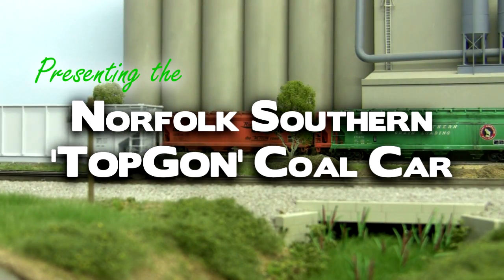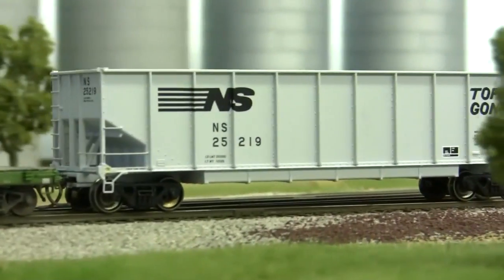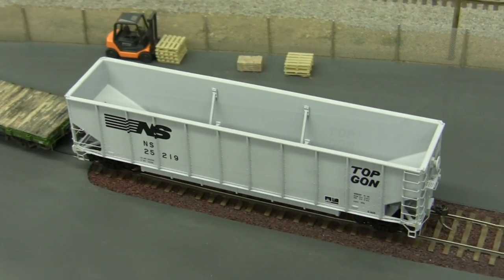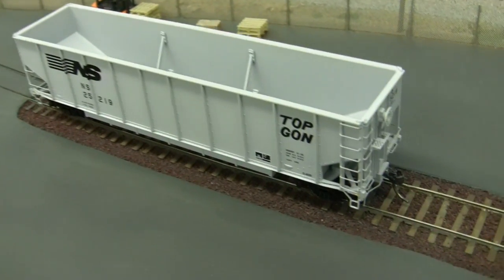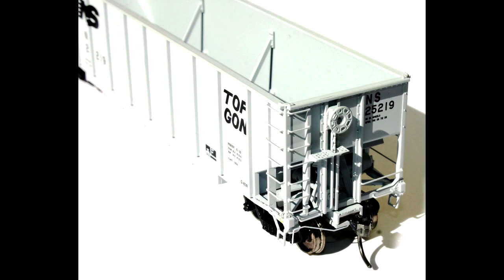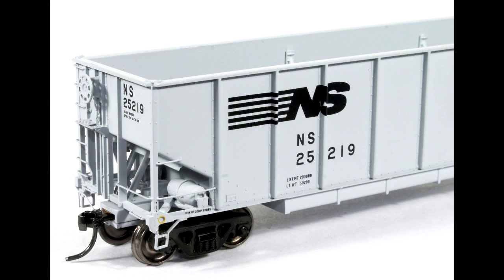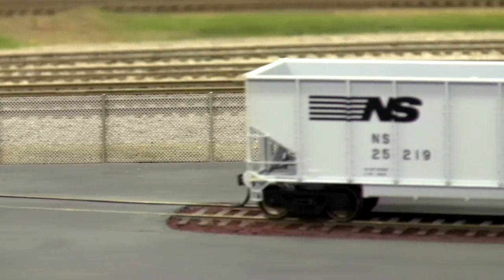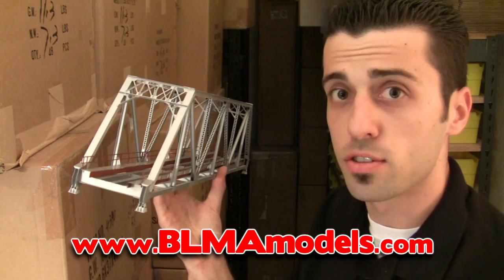BLMA Norfolk Southern TopGon Video HD - Jan 2009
Take a closer look at the first freight car model from BLMA Models - the HO & N Scale Norfolk Southern TopGon Coal Car. Additional information and photos are always available

Special thanks to Tim Dickinson for allowing the BLMA models crew to shoot video on his layout. More on that as time allows...